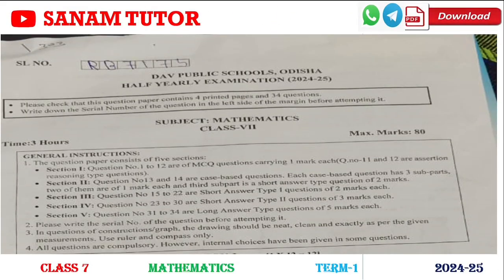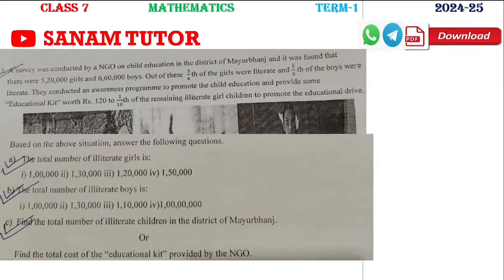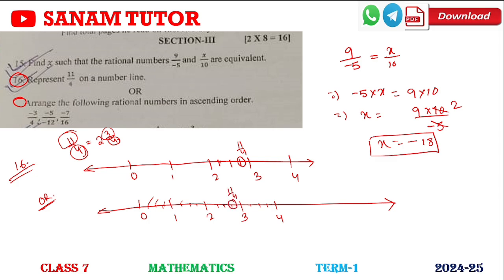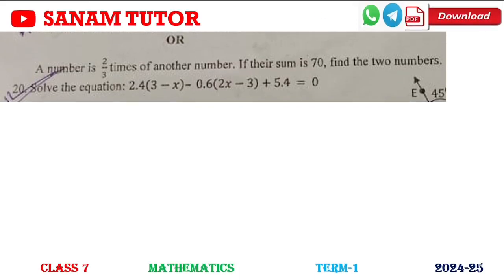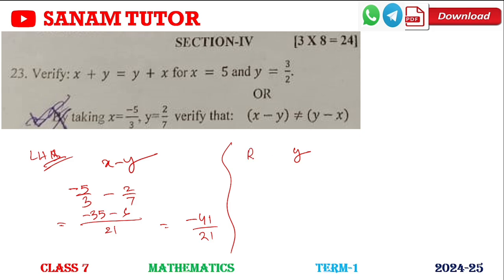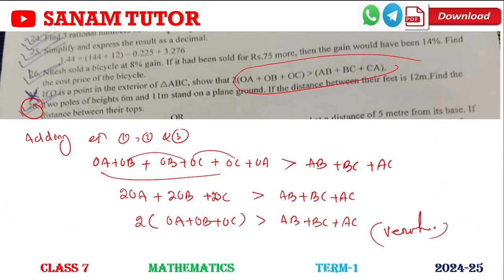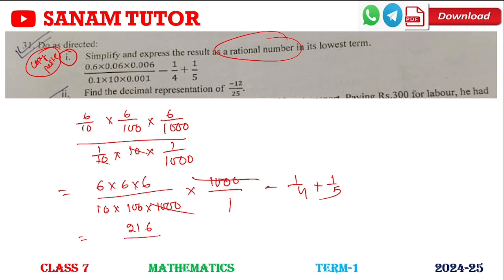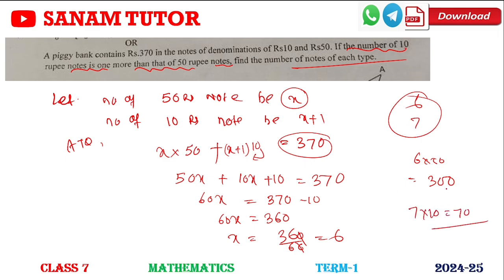Class 7 Math Half-Yearly Exam 2024-25 - DAV Public School, Rajabagicha Cuttack || Details Solution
Get ready for your Class 7 Mathematics Half-Yearly Examination (2024-25) at DAV Public School, Rajabagicha Cuttack! This detailed solution guide covers all essential topics and provides a comprehensive breakdown of the question paper, totaling 80 marks to be completed within 1 hours. Enhance your understanding and performance with these structured solutions.

Prepare thoroughly and excel in your exam!